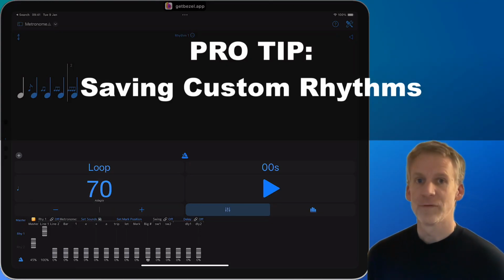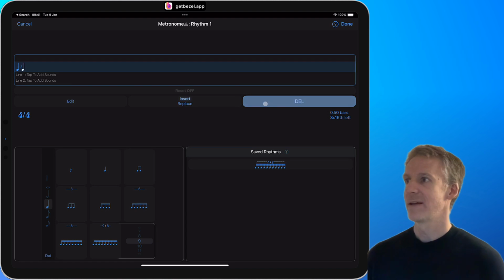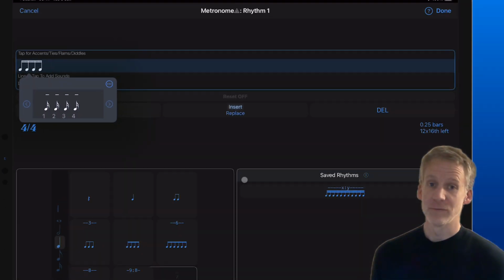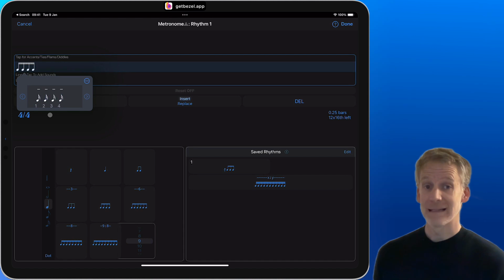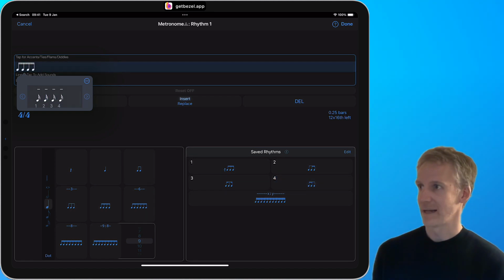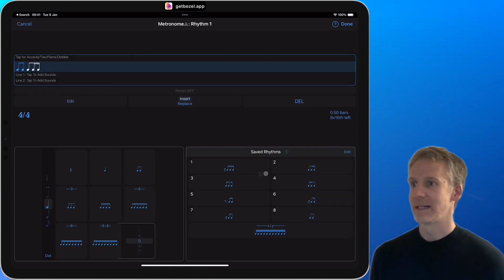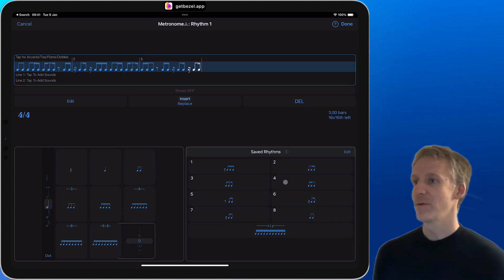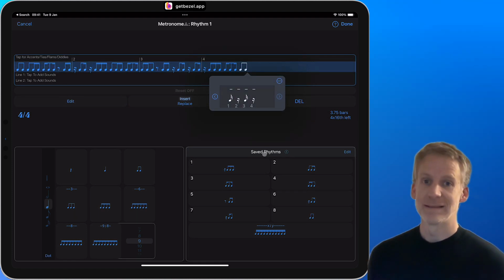Pro Tip: Saved Rhythms in PolyNome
Learn how to save your most commonly used rhythms for quick entry.
You'll also learn about using keyboard shortcuts.